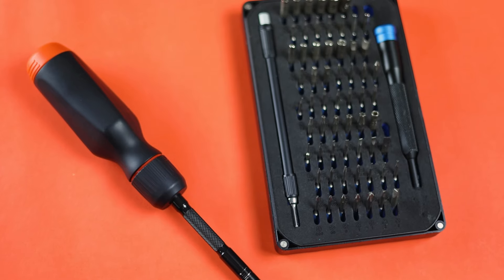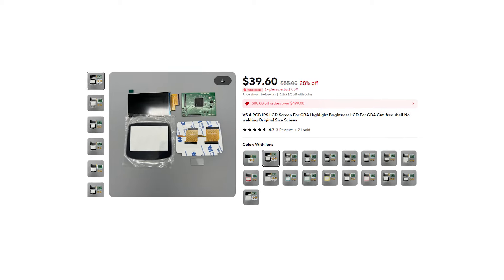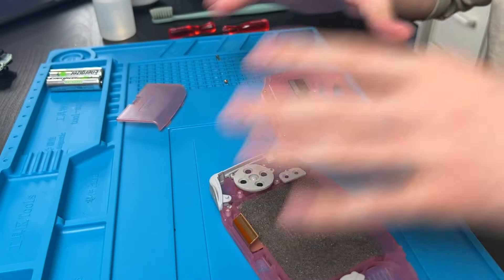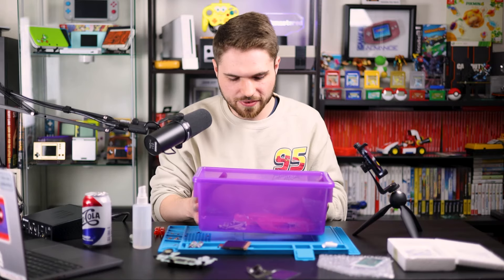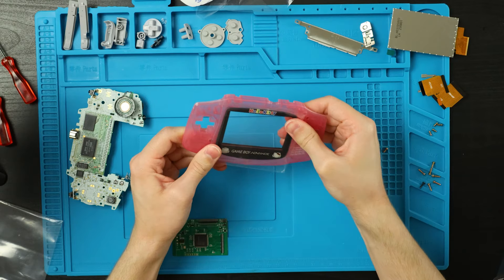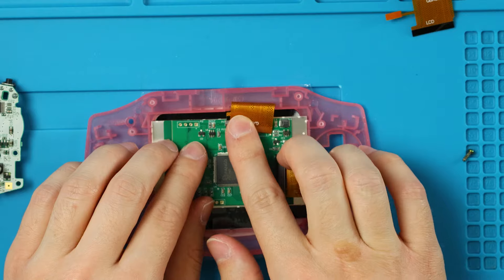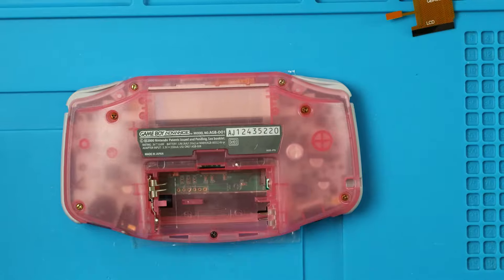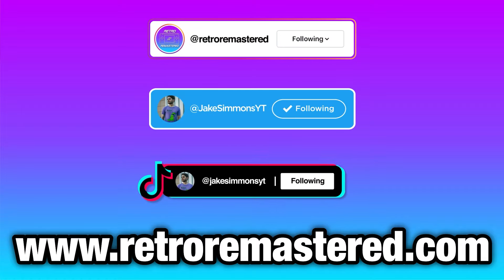The CHEAPEST Game Boy IPS Mod... Is It Worth It?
This is legit the best bang for your buck Game Boy mod if you can get it for only $35! Just wish the touch pad was better :/ also I'm gonna go call my tools and tell them I love them

Jake Simmons
311 SW 2nd St #2502